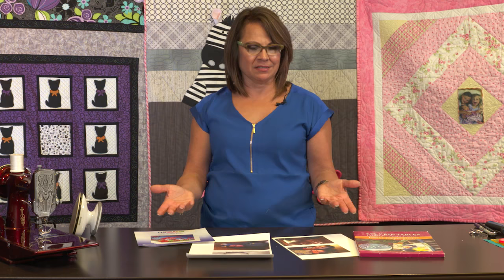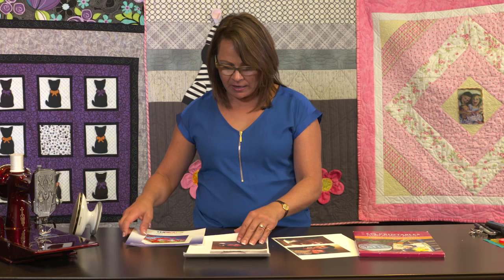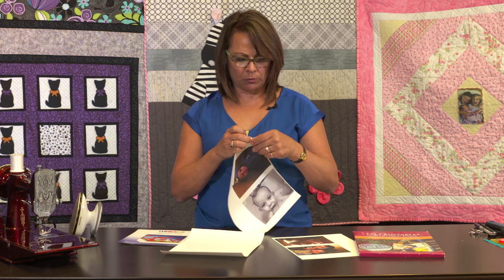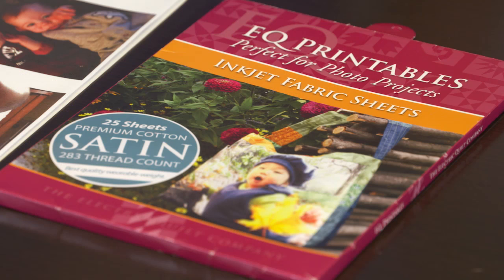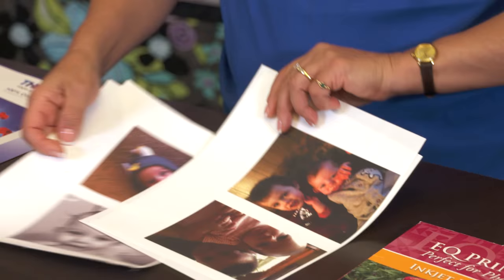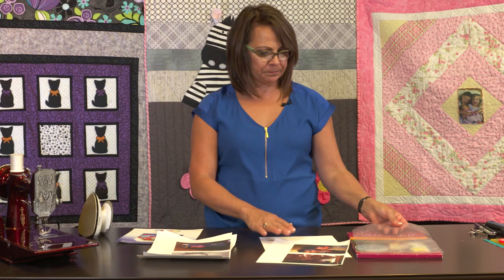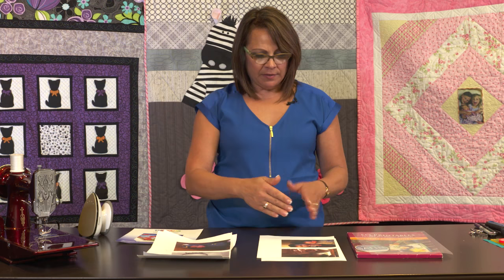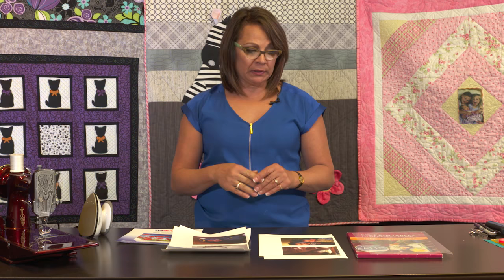Photo Printing on Fabric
Sign up for the free NQC newsletter to receive the latest videos, articles, and tips straight from quilting experts!

Printing on fabric can be a great way to add photos and other personal touches to a quilt. Kelly Hanson shares with you two of her favorite products to use when printing on fabric and explains how to use them.